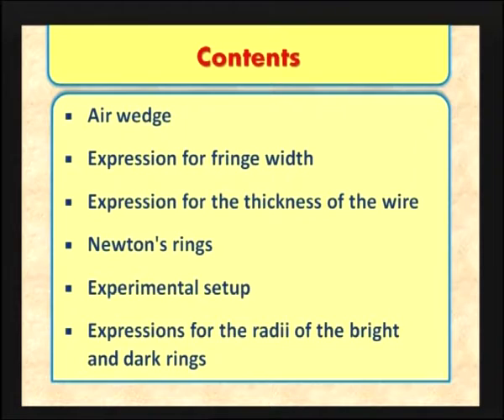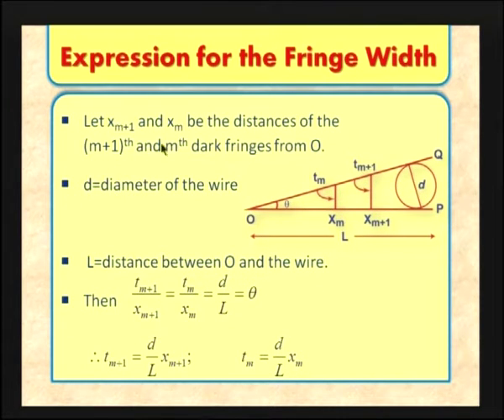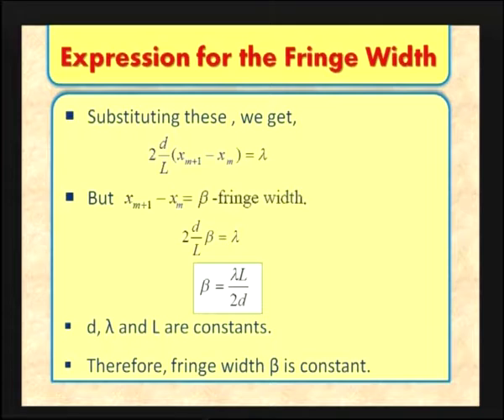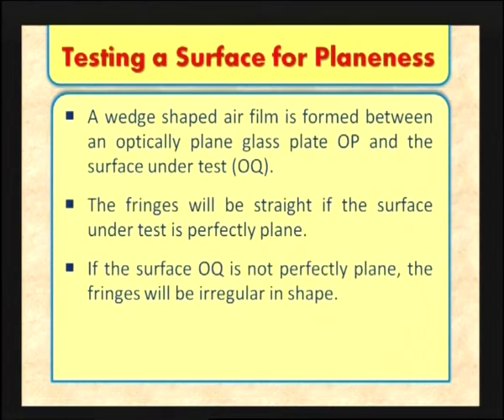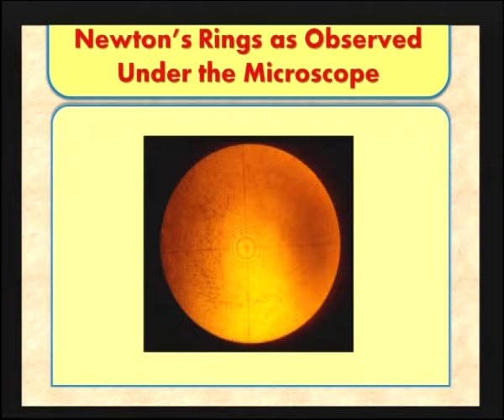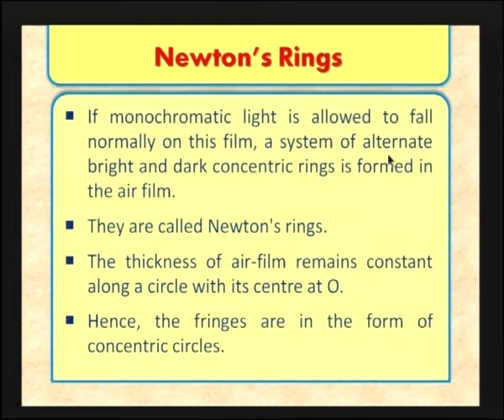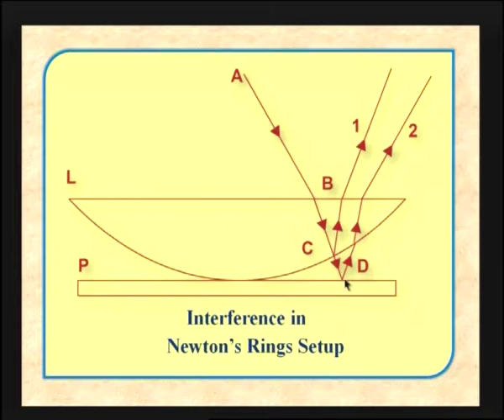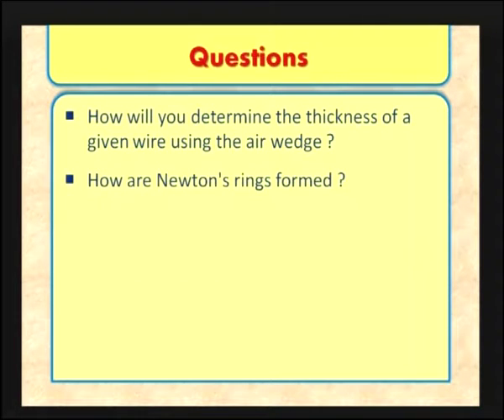Optics Part -17-Newtons rings